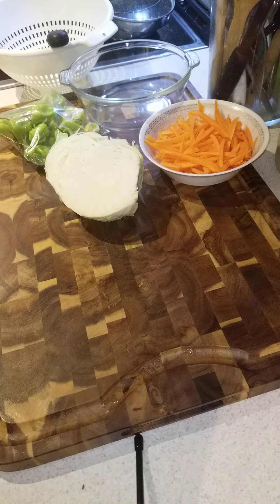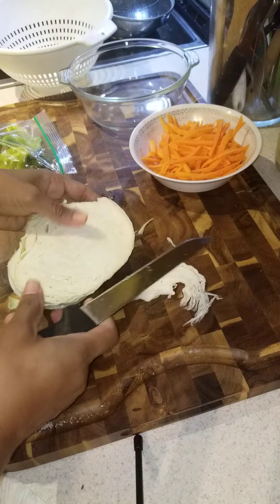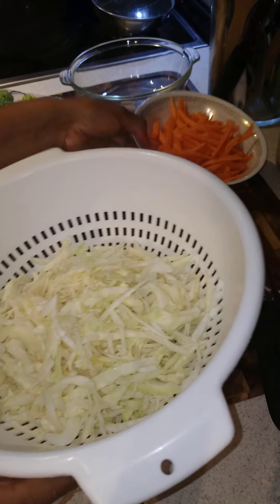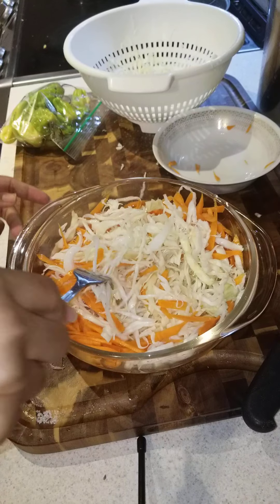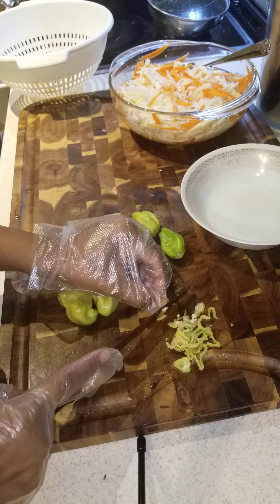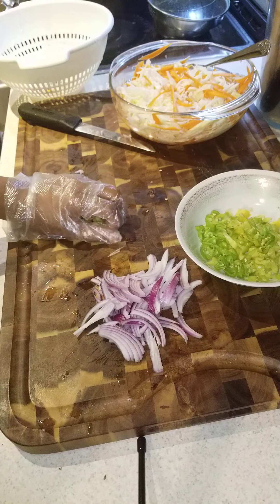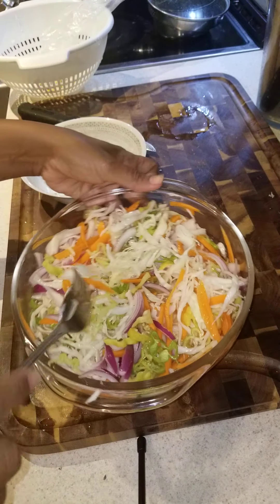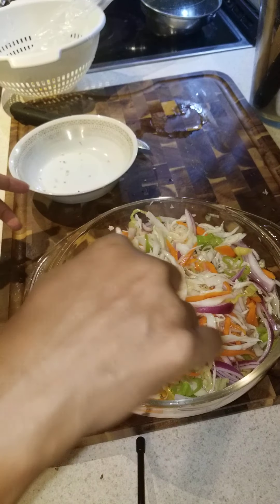PIKLIZ HAITIAN/ HOW TO MAKE COLESLAW SPICY